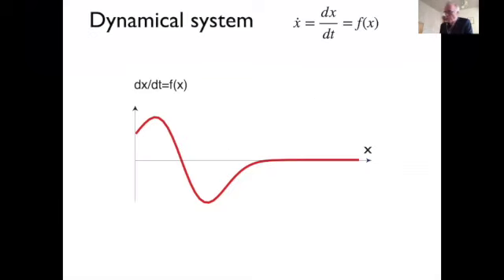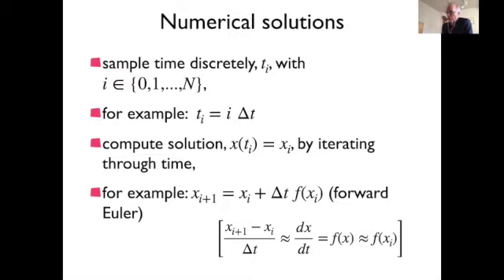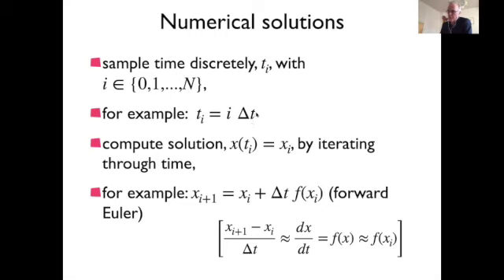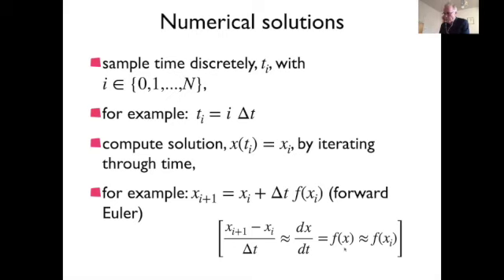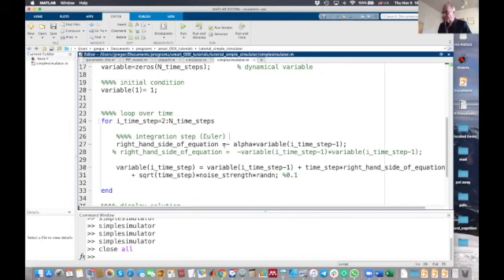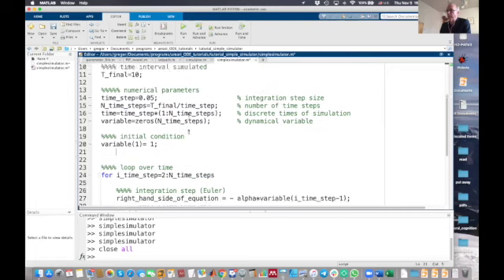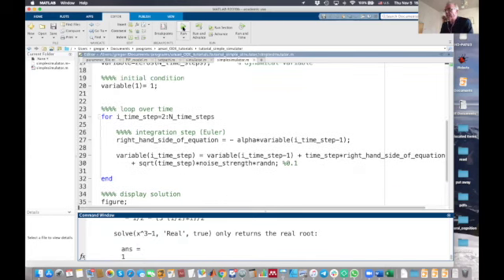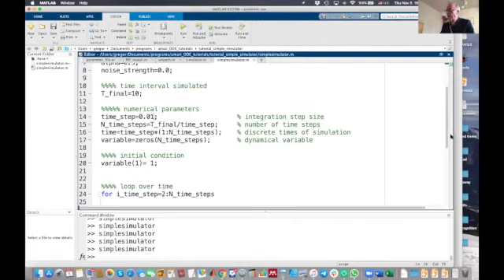Dynamical systems tutorial 2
Very elementary explanation of how differential equations are solved numerically